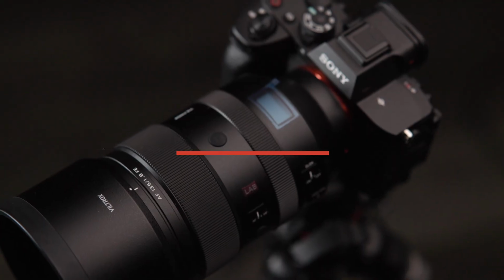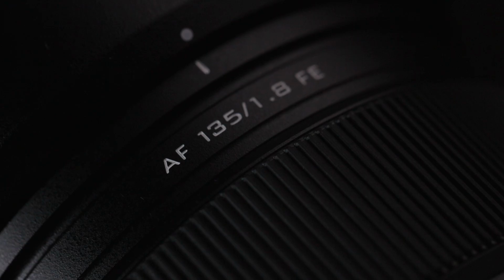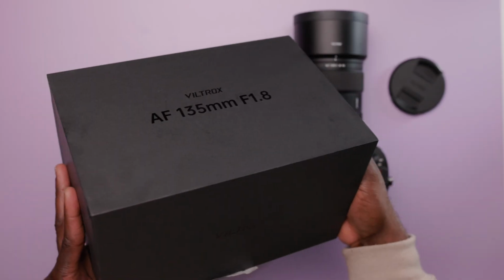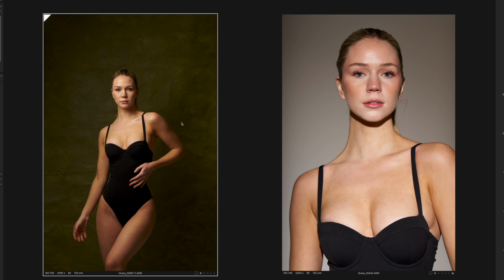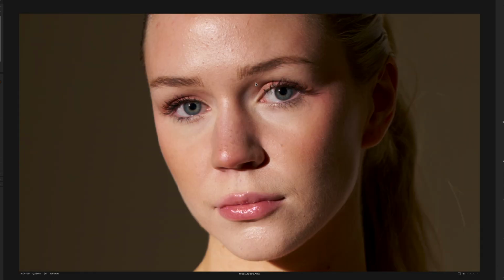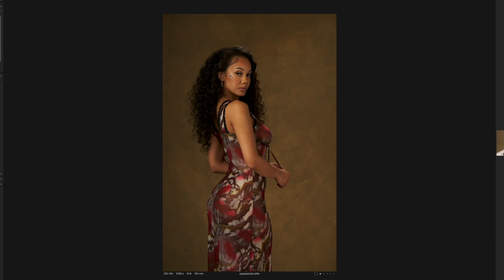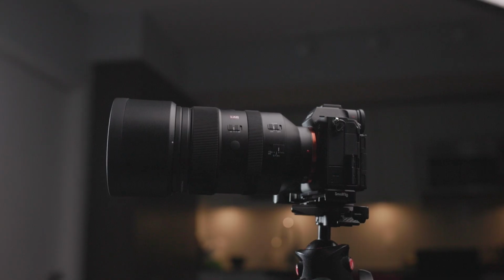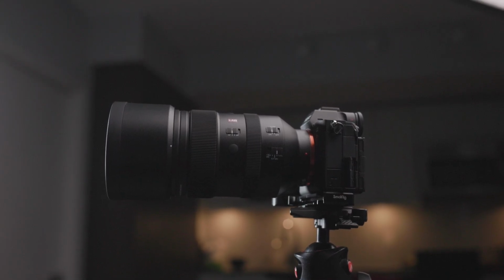This Lens Blew My Mind!: Viltrox 135mm f/1.8 LAB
In this video, I share my experience using the Viltrox 135mm f/1.8 LAB lens, a budget-friendly alternative to the Sony G Master. With its incredible sharpness, beautiful bokeh, and solid build quality, this lens delivers top-notch performance at a fraction of the price.